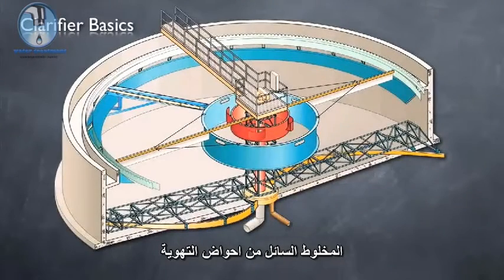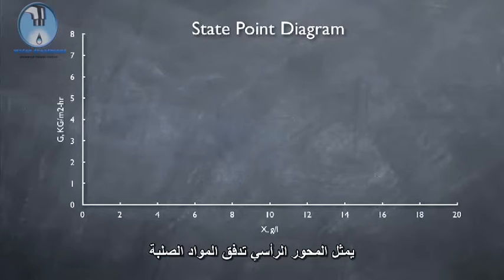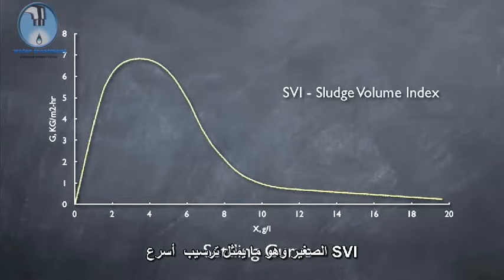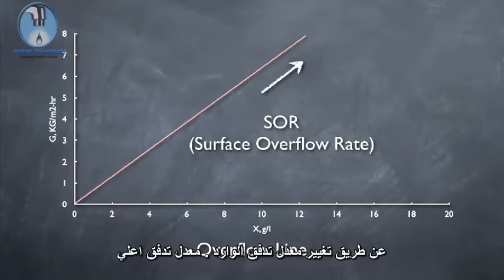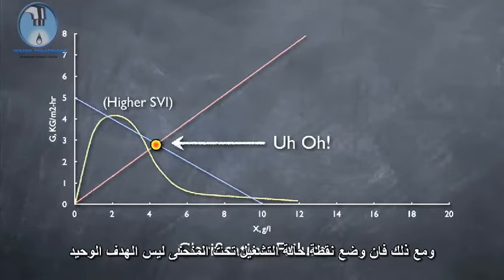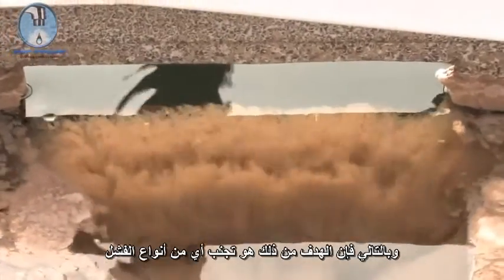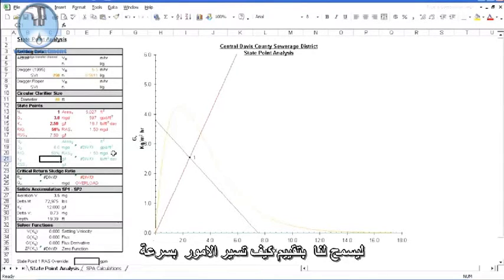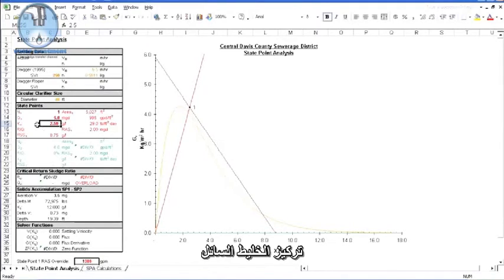اسس تشغيل احواض الترسيب SPA